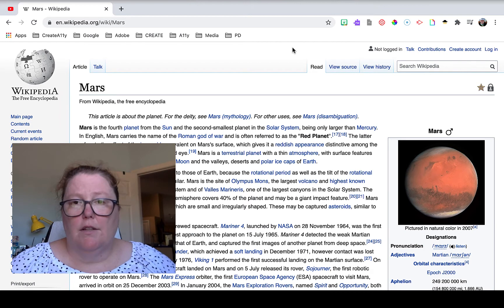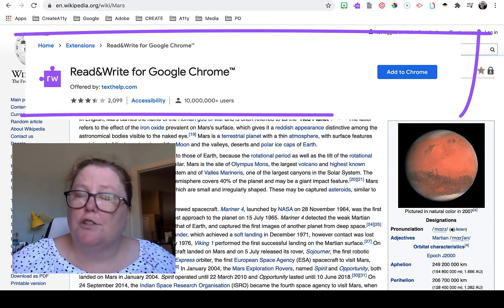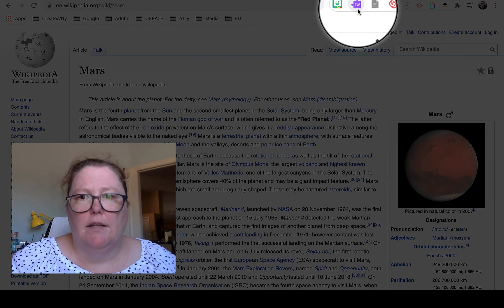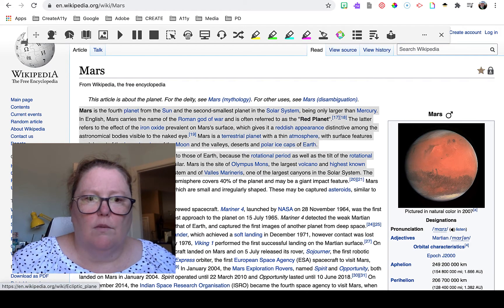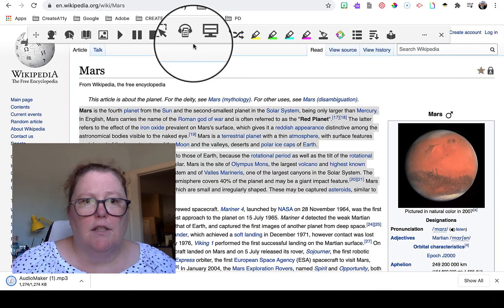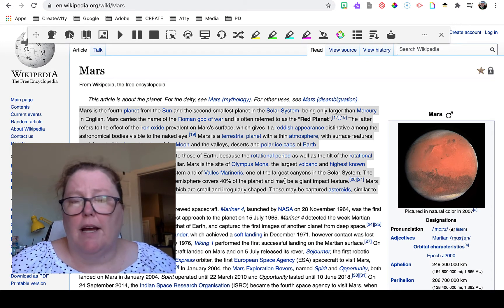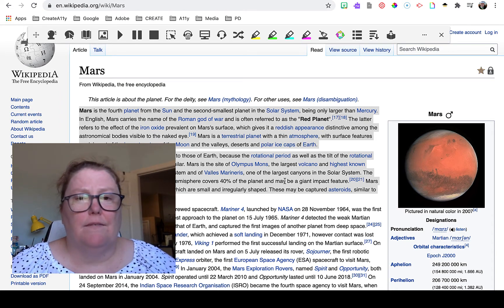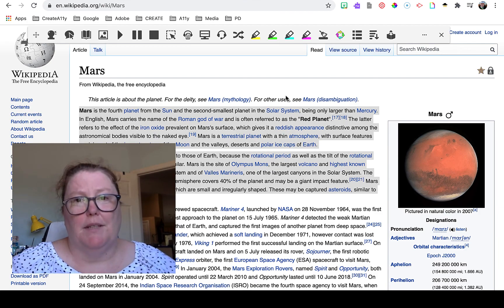How to Create an Audio File From Text | Read & Write Chrome Extension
In this video tutorial, I show you how to create an audio file or mp3 from text using the Read & Write Chrome Extension Audio Maker Function.  All you need to do is highlight text on a document or website and the Audio maker function of the Read & Write Chrome Extension from TextHelp will create a .mp3 file in seconds!  Great for meeting accommodations.